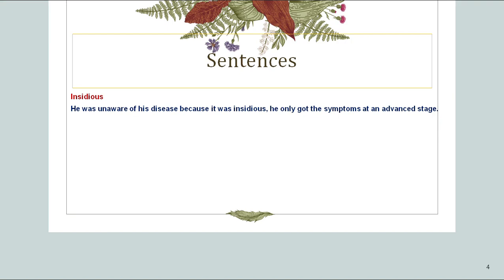Difference between Insidious and Invidious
incidious invidious wordmeaning This video tells you the difference between the words insidious and invidious. We also frame some sentences to know how to use them in sentences.
This channel provides you with content to improve your English Literature and Grammar.